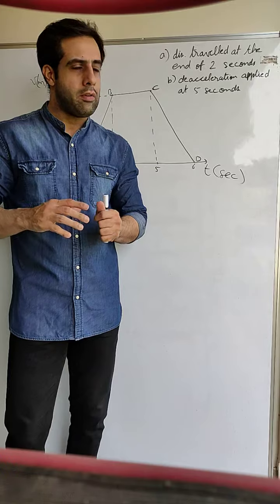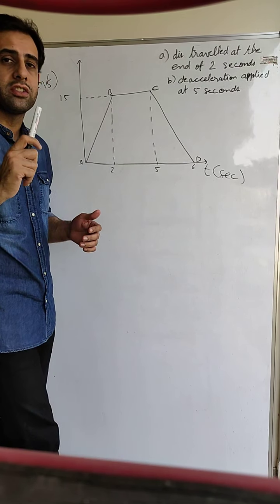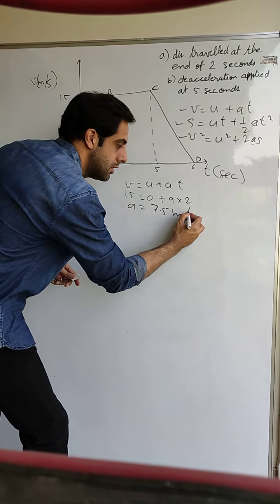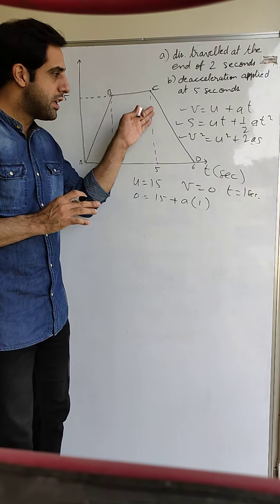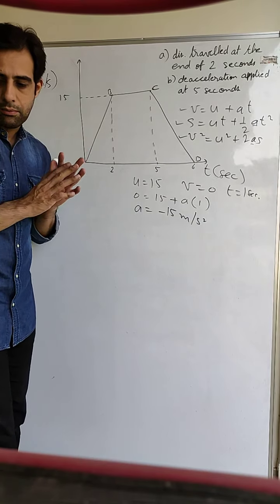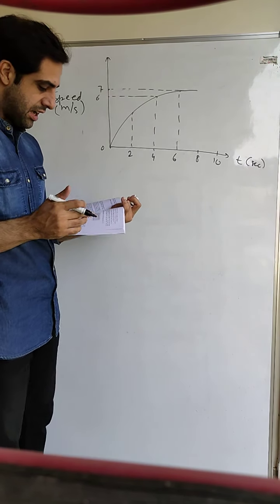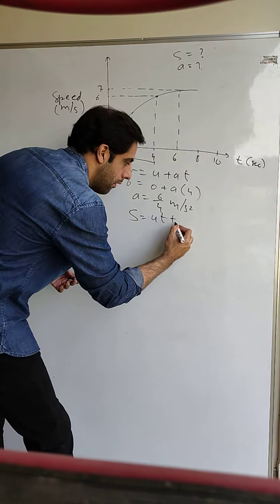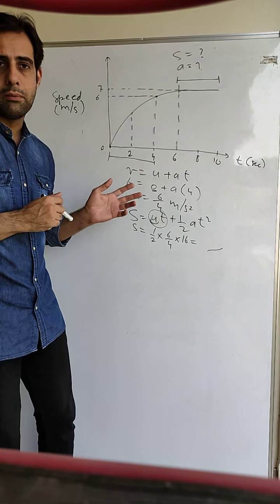Graphs of Motion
Approach on how to read and solve the graph